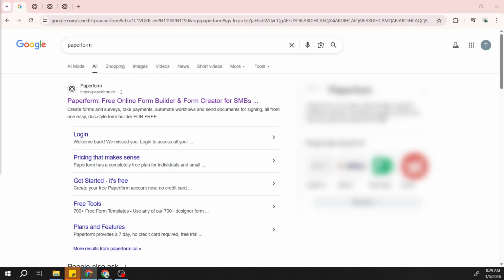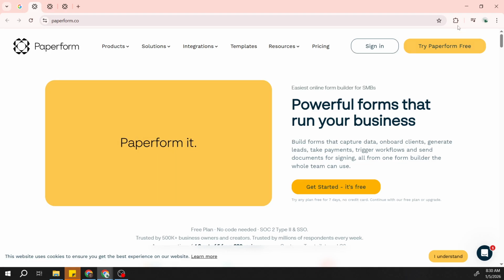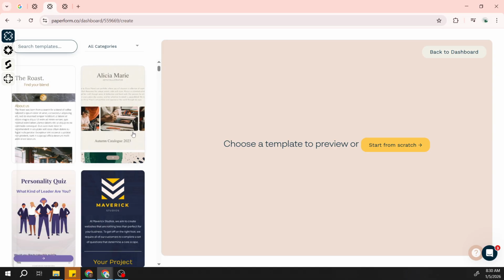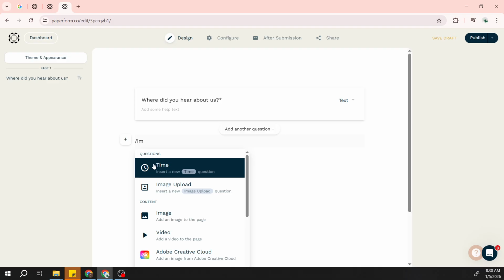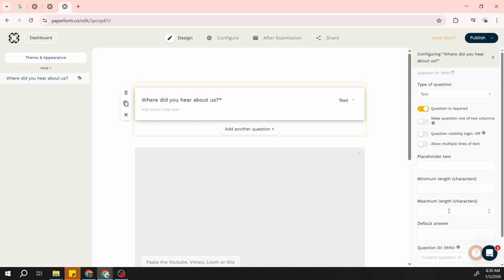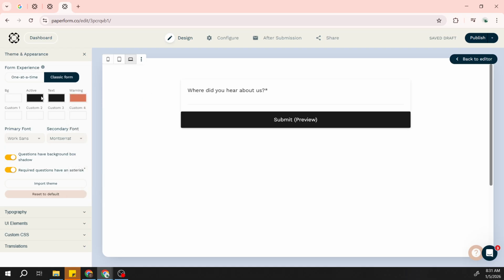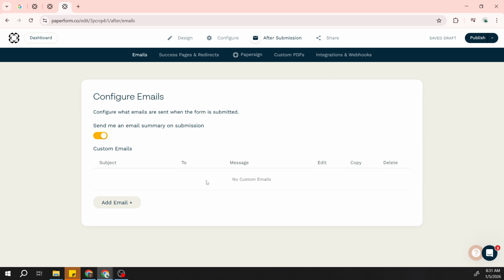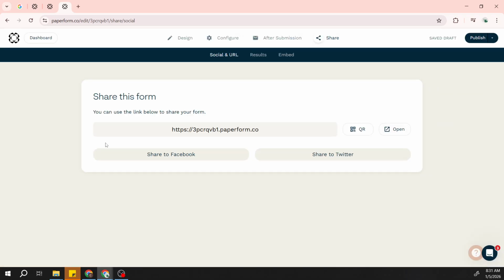How to Use Paperform [2026 Full Guide]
How to Use Paperform

In this video, we show you exactly how to **use Paperform** to build versatile digital solutions that range from simple contact forms to complex payment pages. We examine the core concepts of the document-style editor and the implementation of various structural elements to ensure your forms are both high-performing and visually compelling.

Mastering this specific tool improves workflow, organization, and project quality by allowing you to combine text, media, and logic in a single interface. We utilize the dashboard to manage your active projects and navigate the account settings to configure automation rules and submission behaviors, which is vital for creating a professional user experience. By establishing a professional standard for your data collection processes, you can more effectively capture leads, process registrations, and streamline your administrative operations.

Technical Specs:
Software: Paperform; Feature: Dashboard.